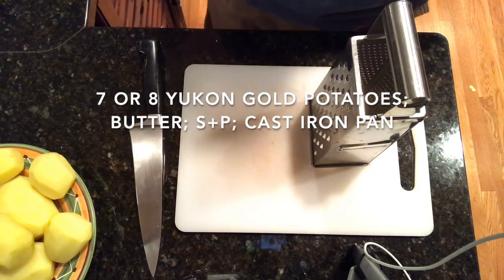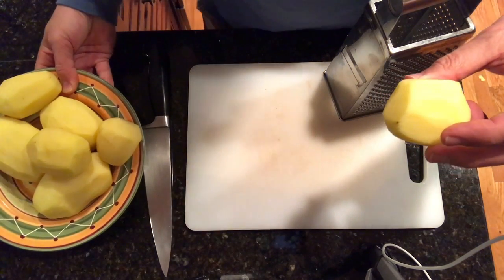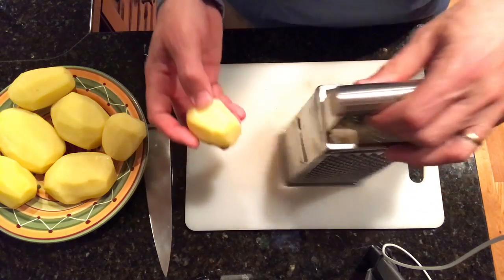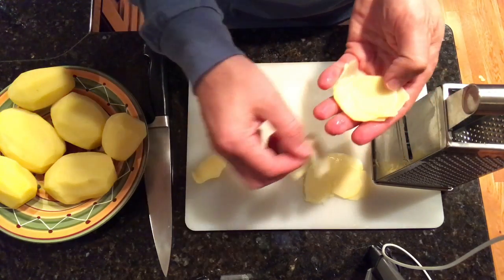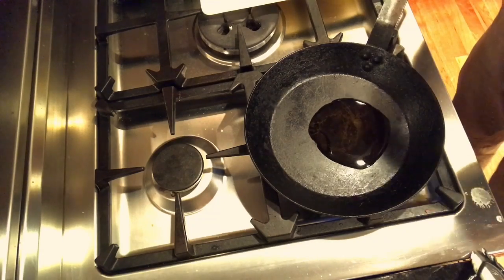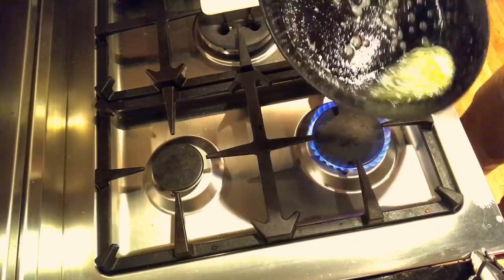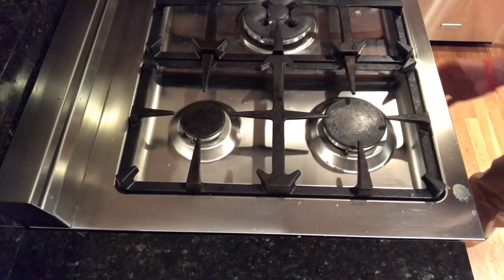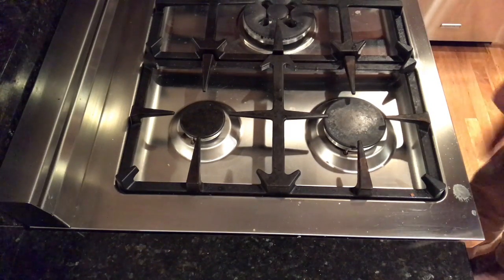Potato Galette (cake)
This video is about Potato Galette (cake)